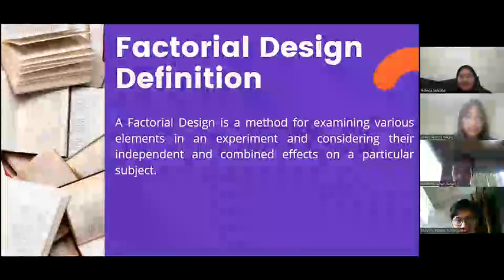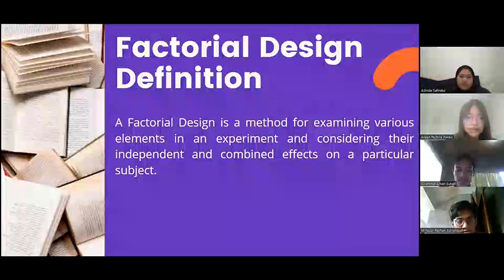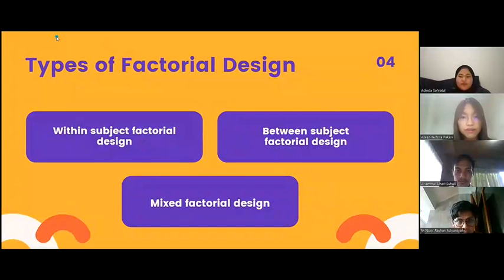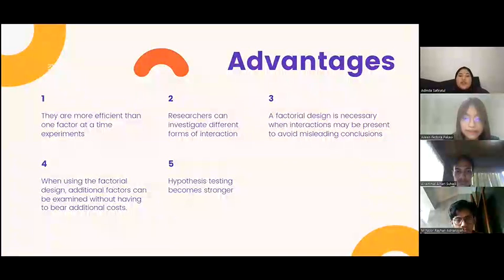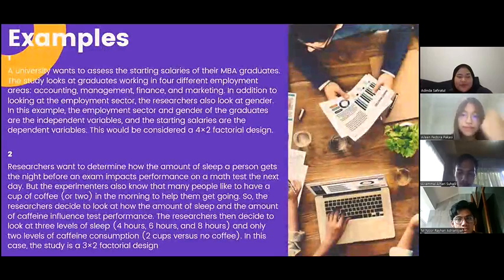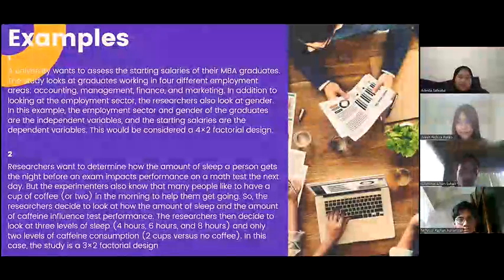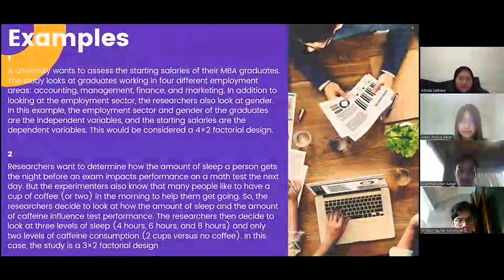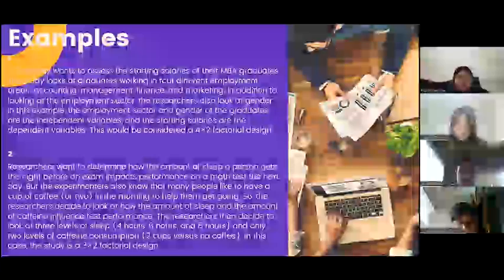Group 2- Factorial Design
A presentation by group 2 (Aileen Fedora, Adinda Safiratul, Muhammad Noor Rayhan, Al-ammal Alhari Suhaili) about factorial design. Created as the asynchronous session assignment for Quantitative Research course.